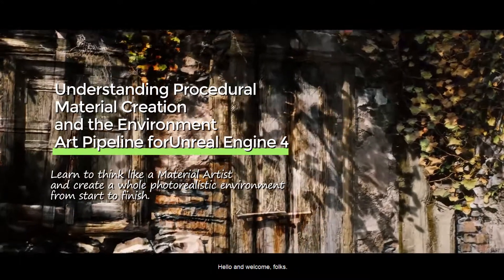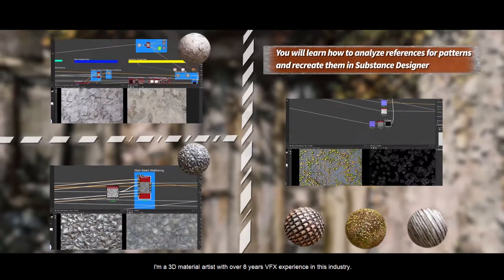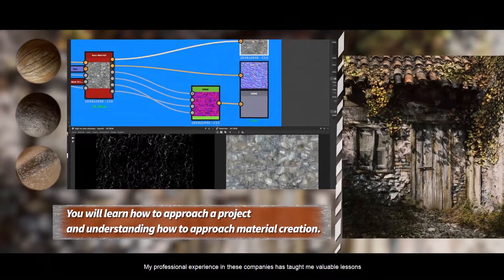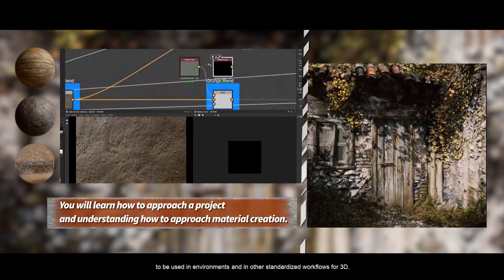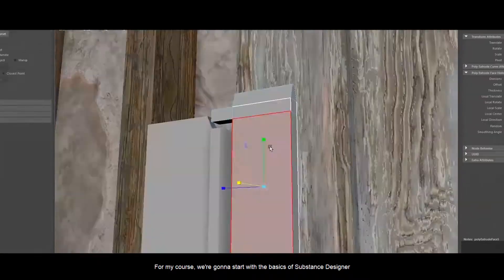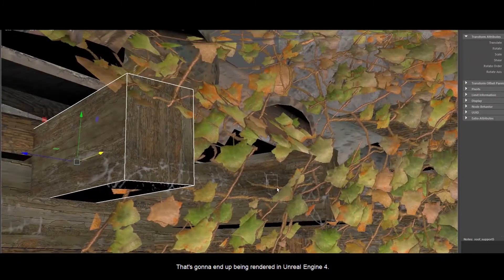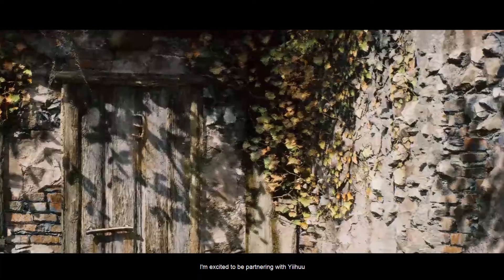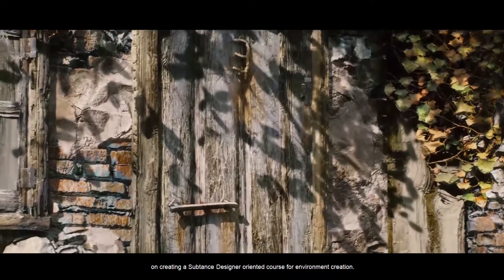Understanding Procedural Material Creation and the Environment Art Pipeline for Unreal Engine 4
This is a 37-hour-long course that focuses on creating photorealistic procedural materials, and applying them to a scene in Unreal Engine 4.